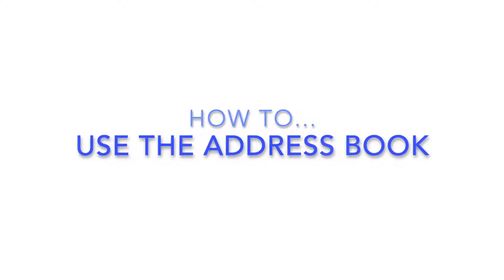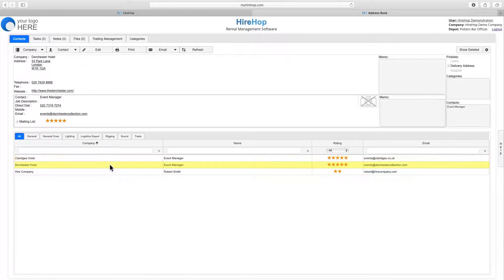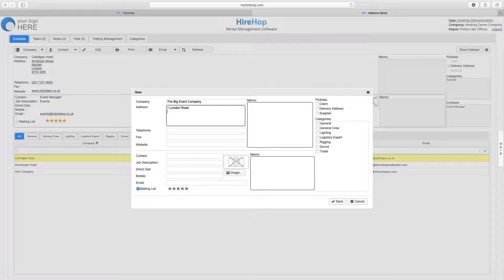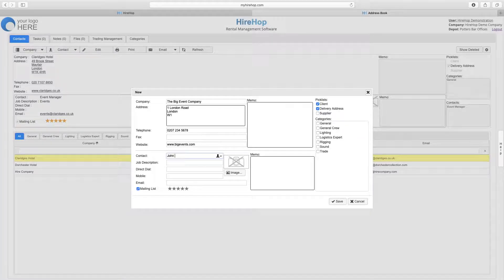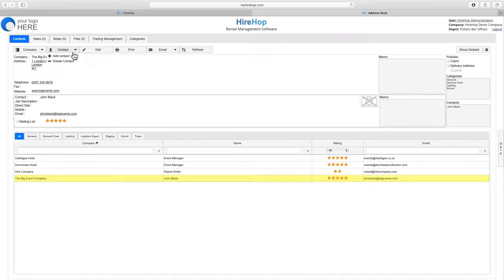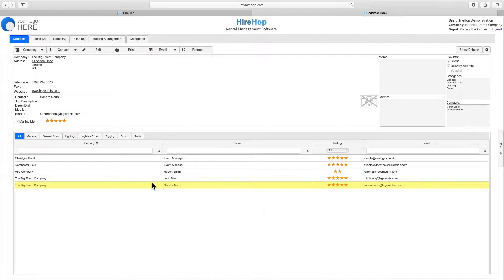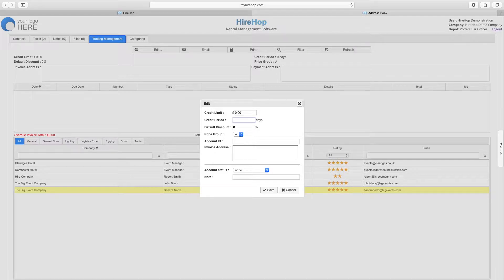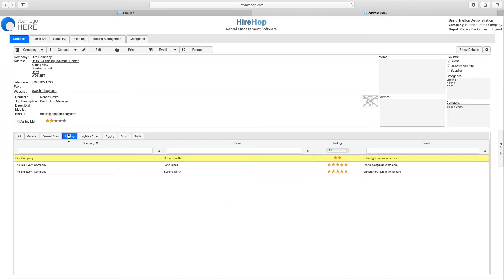Address Book - HireHop Equipment Rental Software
From the address book in HireHop you can manage clients, suppliers, delivery addresses, CRM, bulk emails, accounts and loads more.

HireHop is hire company software in the cloud for your rental business. Built by people from the hire and rental business, people like you, all collaborating to help make the world's most intuitive, feature rich and powerful software, perfectly tailored software for the equipment hire and rental industry.